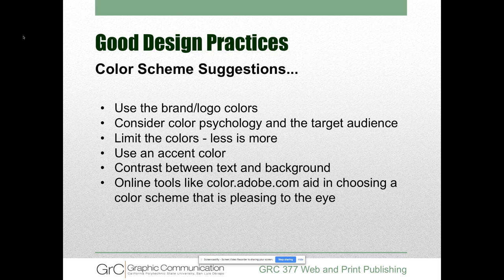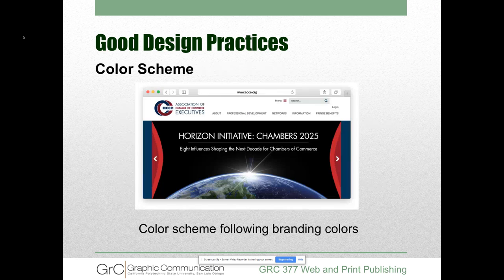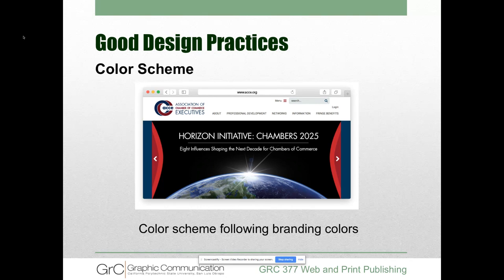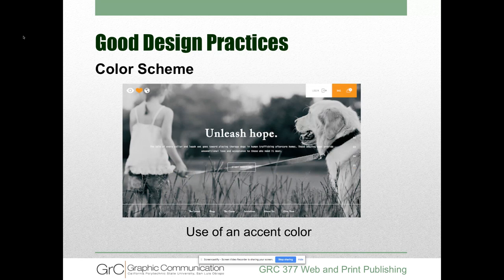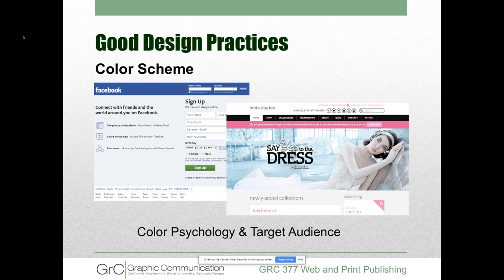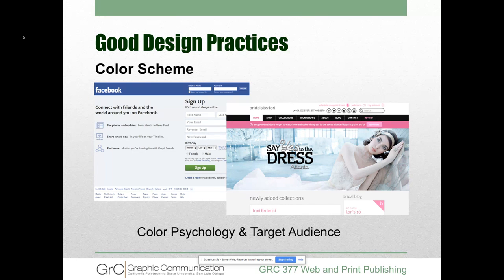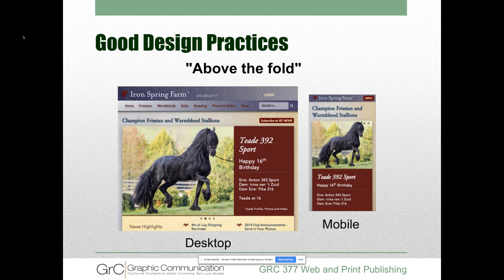Web Design Wrap-Up 11/11/19